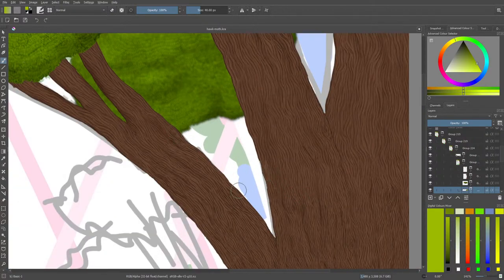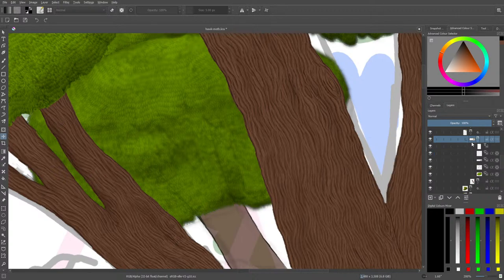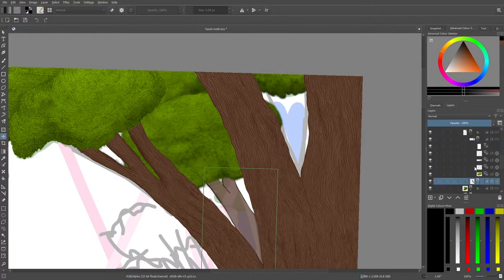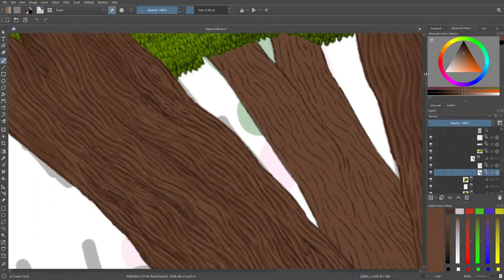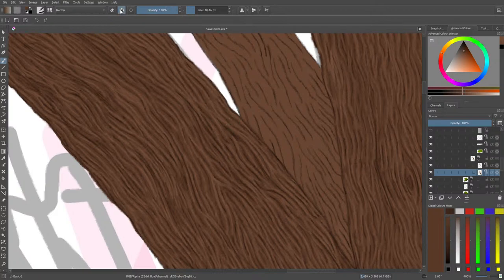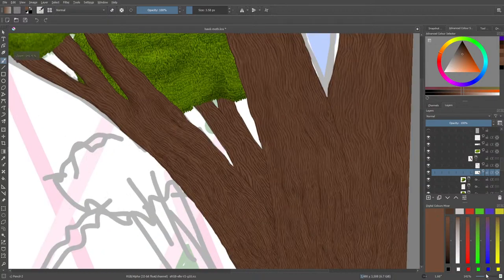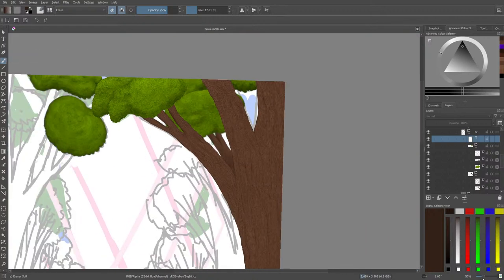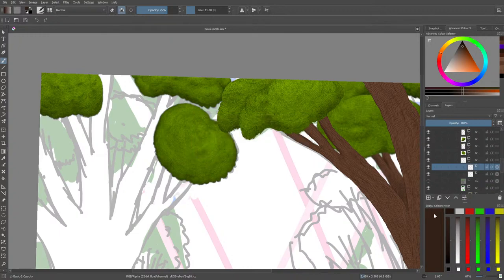Making a Hawk Moth The Project